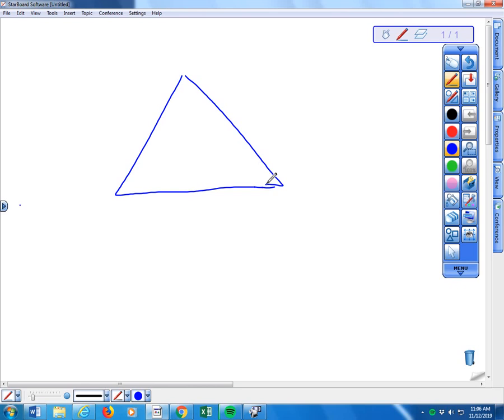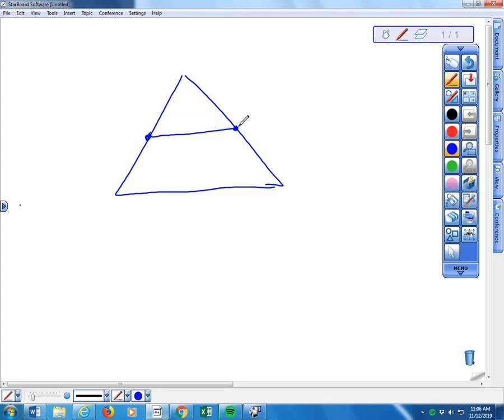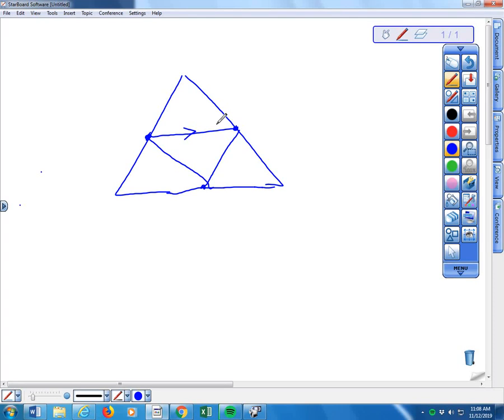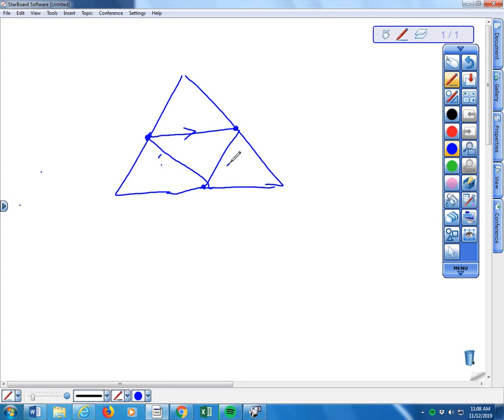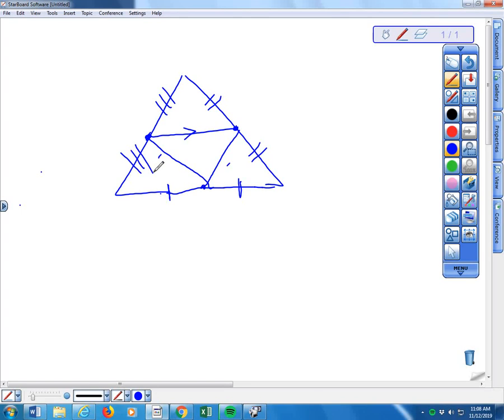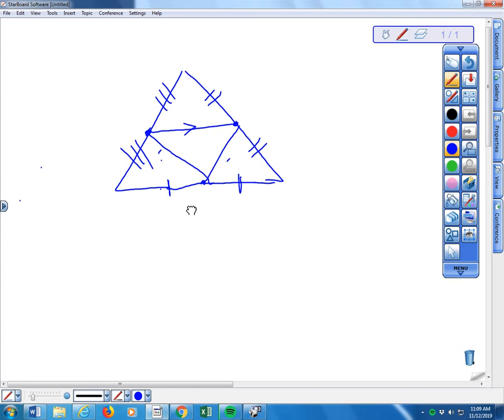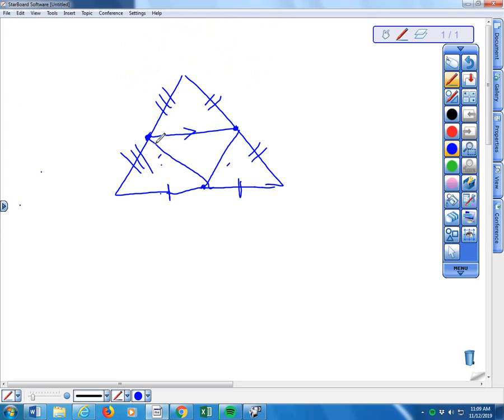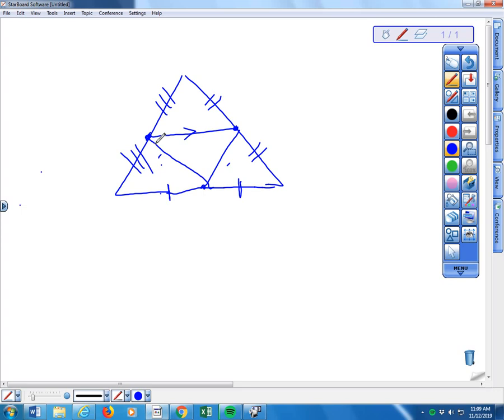Section 5 1